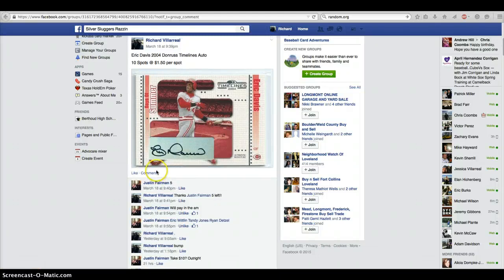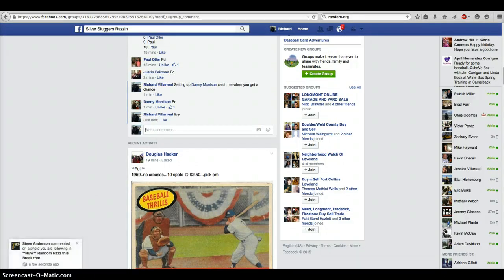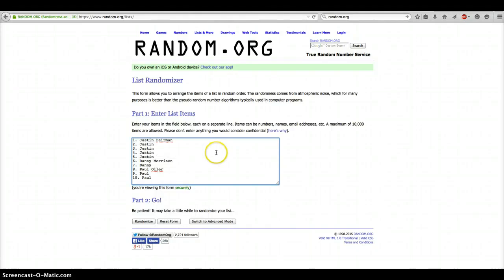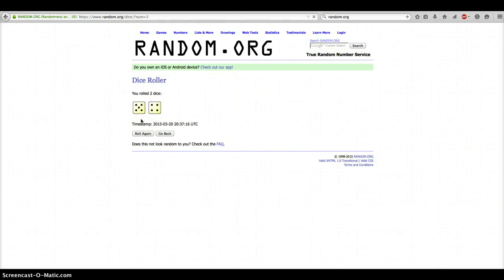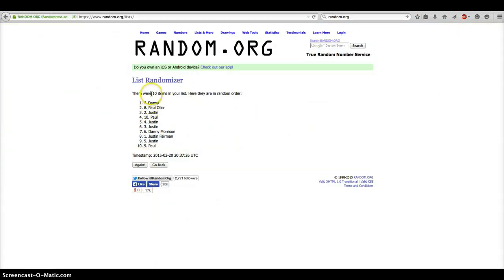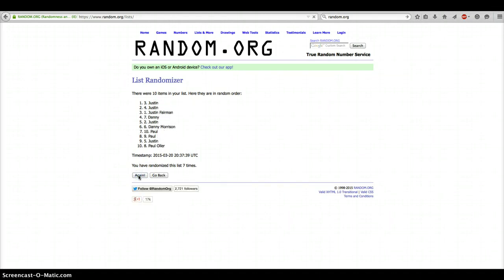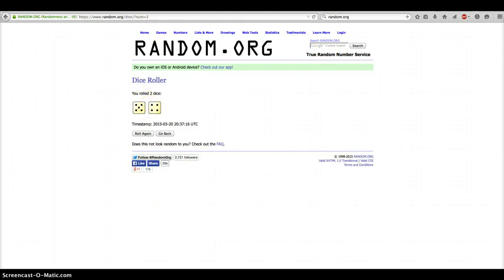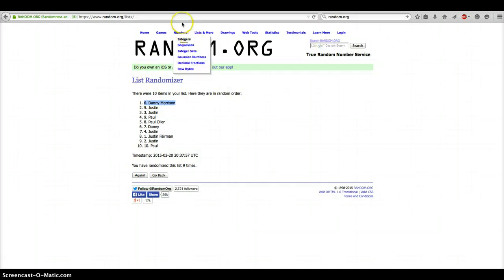Eric Davis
Timeline Auto